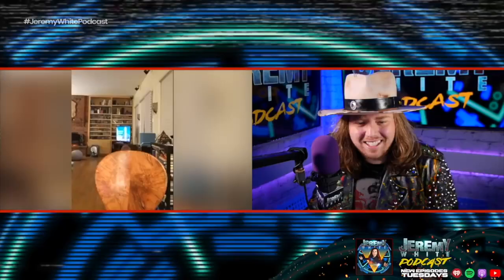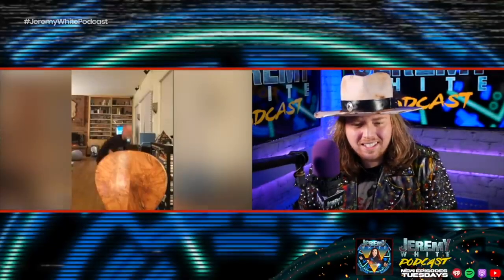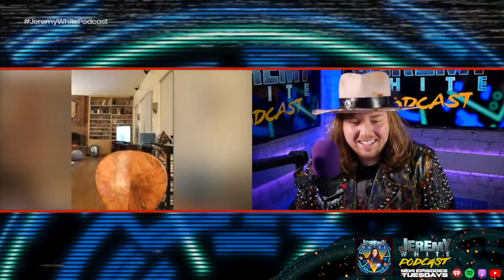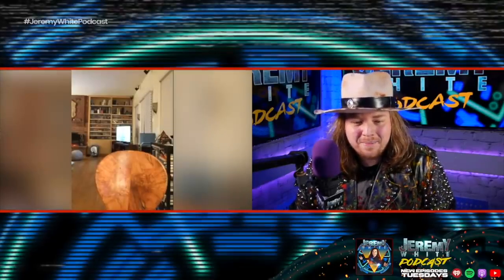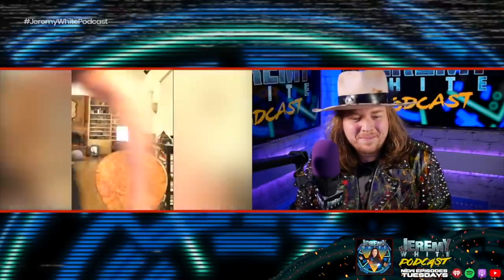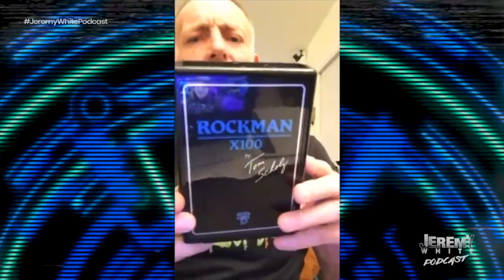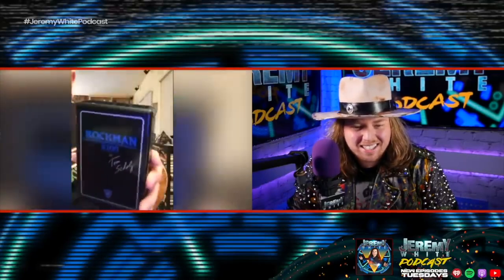Phil Collen talks recording Def Leppard Hysteria Guitars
In this classic clip, Phil Collen from @defleppard talks about the process of recording guitars for their iconic album Hysteria! He even pulls out the original Rockman amp the guys used on the album. Full interview HERE!

The Mitch Lafon and Jeremy White Show is FREE and ON DEMAND, stream now on iHeart Radio, Spotify, Apple Podcasts, Google Podcasts and tell your Smart Speaker "Play The Mitch Lafon and Jeremy White Show".